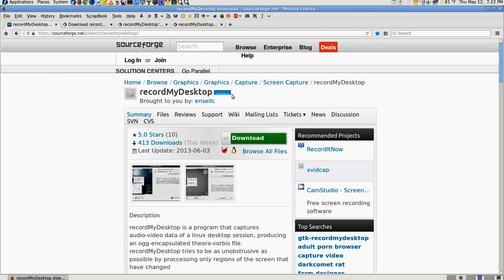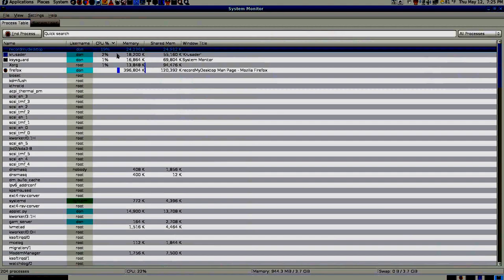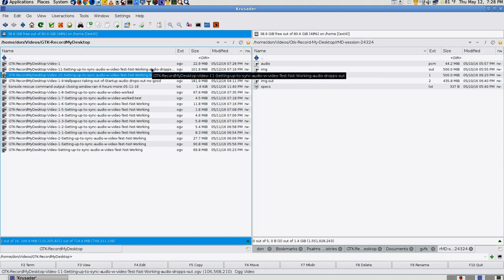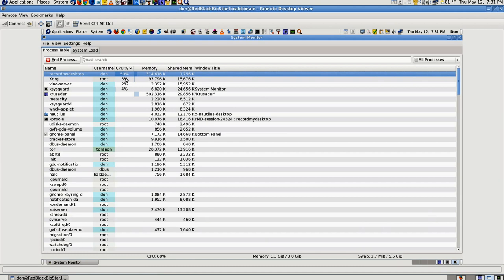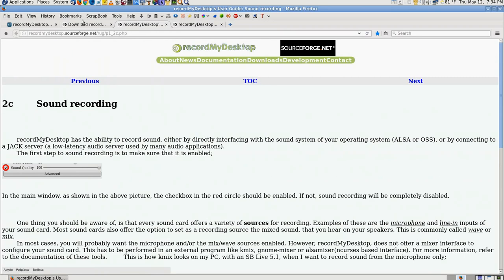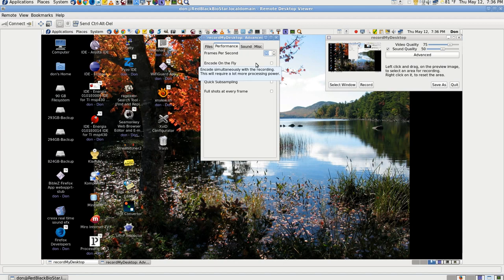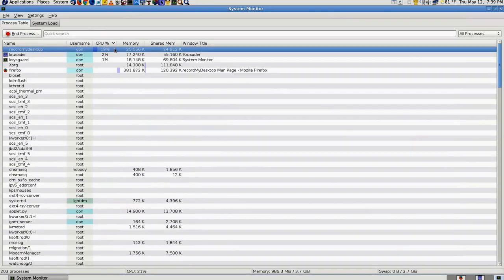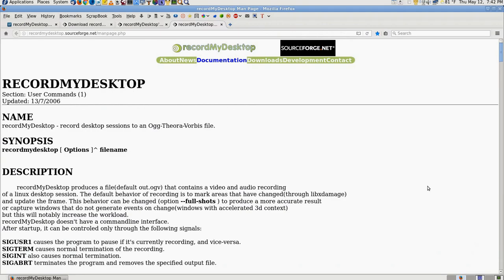GTK-RecordMyDesktop-Video-12-Setting-up-to-sync-audio-w-video-worked-w-settings-5fps-100x100.webm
In this Video. I show and discuss. Setting up the Linux App, RecordMyDesktop, in the GTK Graphic User Interface (GUI). To work well. With the Audio and Video Synced. I Discuss and Show, this working on my Fedora 23 Linux System. I also, Discuss, Restoring an unfinished RecordMyDesktop Render. Using the Commands in a Terminal Window...